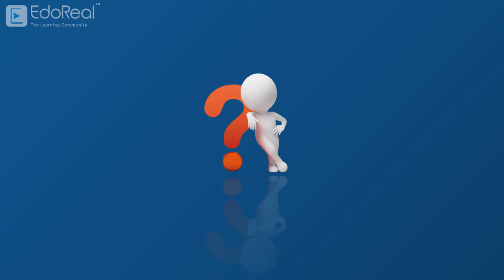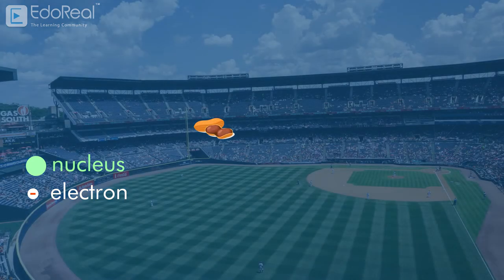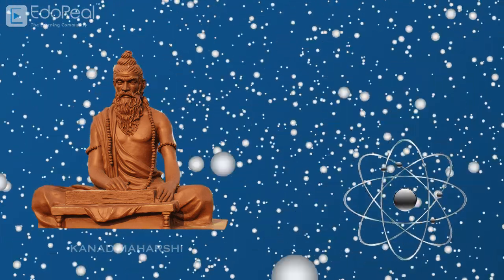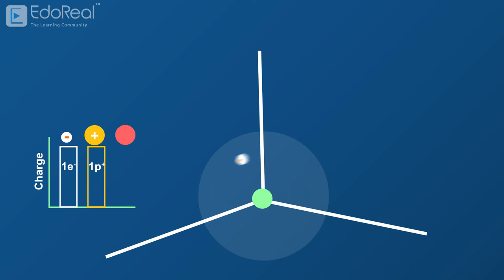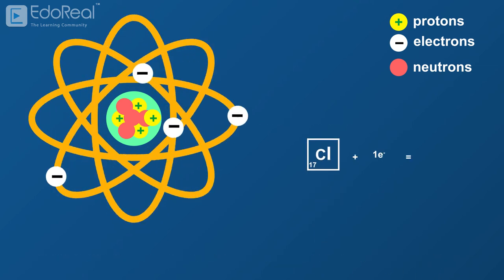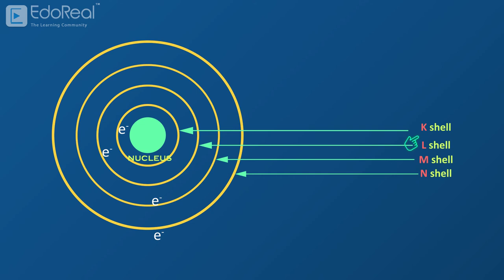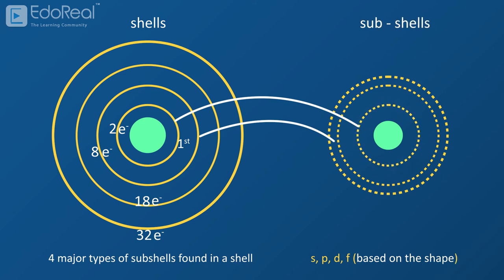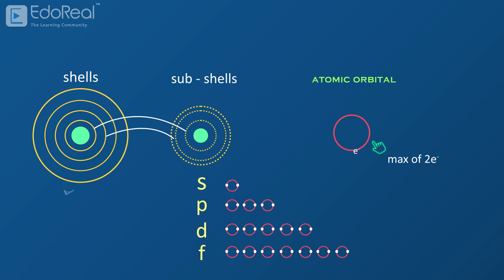Atomic Theory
Let's understand what is Atomic Theory engineering chemistry.

This course explains the fundamentals of Engineering Chemistry in a detailed manner for engineers and students as well. This was made with full of animation to get clear visual understanding.